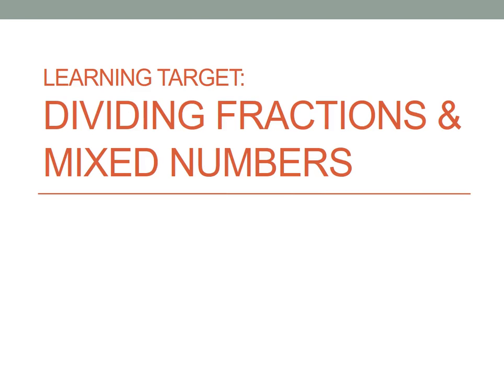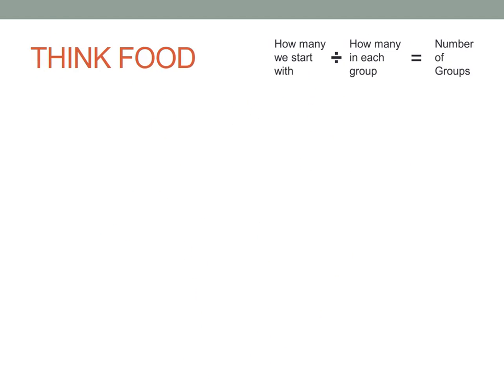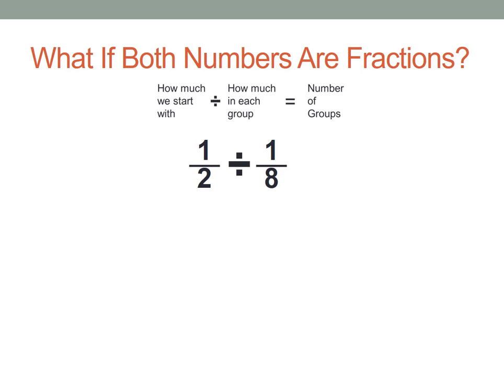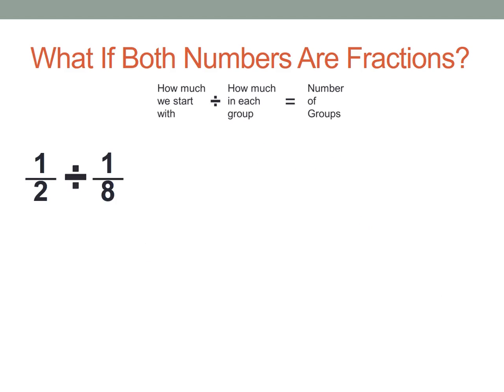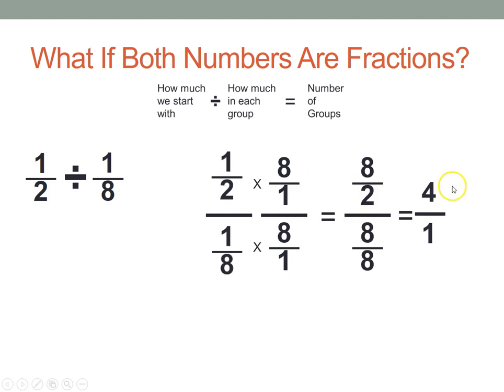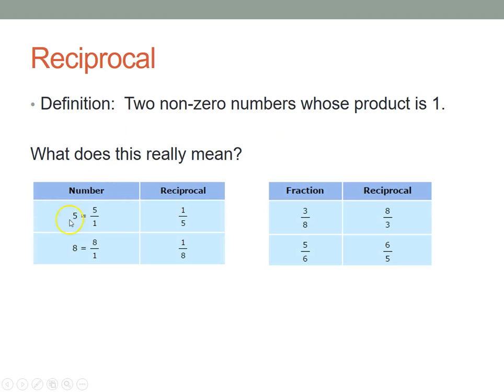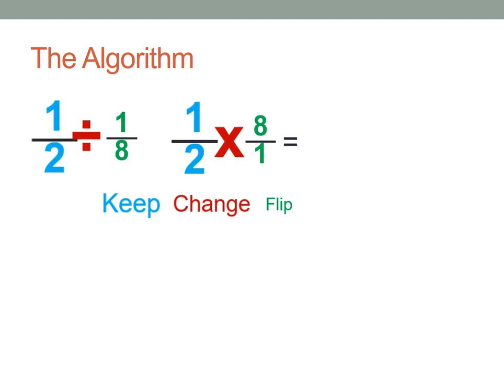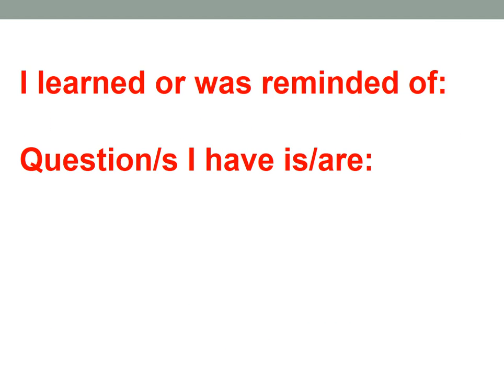5E Day 1 Dividing Fractions